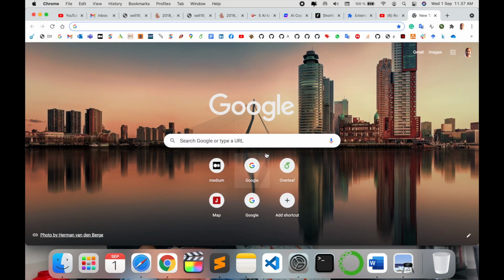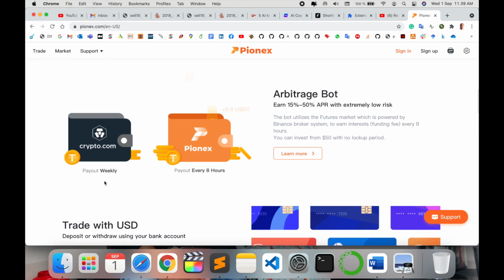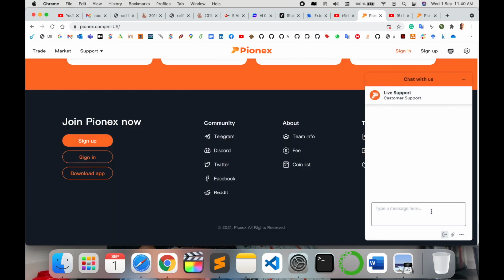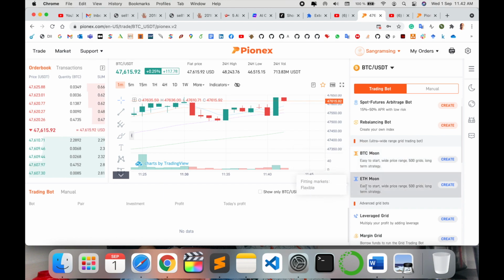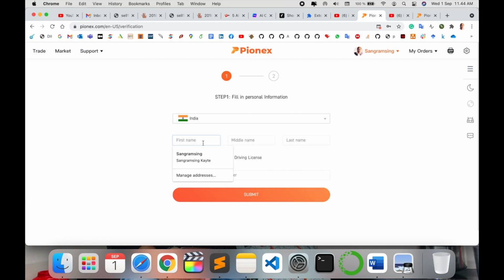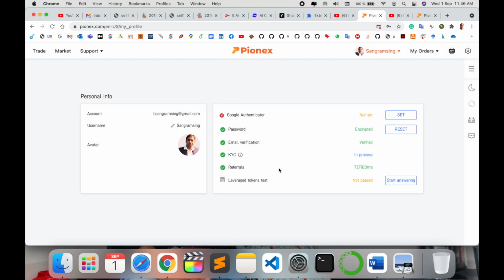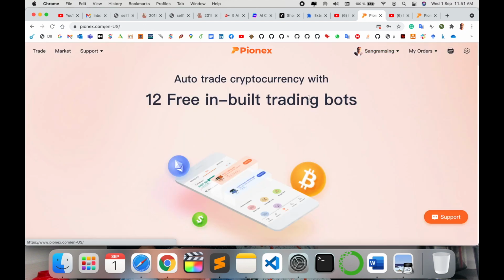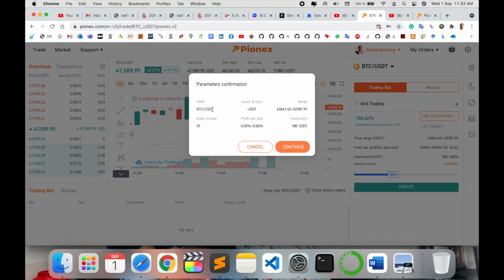How to Create a Pionex Trading Account | Complete Pionex Crypto Exchange Setup Guide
In this complete beginner-friendly tutorial, you'll learn exactly how to create a Pionex trading account and set up your crypto exchange account step-by-step. Whether you're new to crypto trading or looking for an easy automated trading platform, this Pionex tutorial will help you get started quickly and safely.

✅ In This Video:
How to create a Pionex account
Pionex exchange registration process
Secure your crypto trading account
Pionex KYC verification setup
How to start trading crypto on Pionex
Beginner tips for using Pionex bots

Pionex is one of the most popular crypto exchanges with built-in trading bots, making crypto trading easier for beginners and advanced traders.

how to create pionex account
pionex trading tutorial
pionex exchange setup
how to use pionex for beginners
pionex crypto trading guide
pionex account verification
best crypto trading bot platform
automated crypto trading tutorial
pionex trading bot tutorial
how to trade crypto on pionex